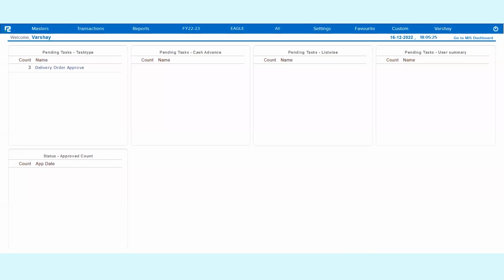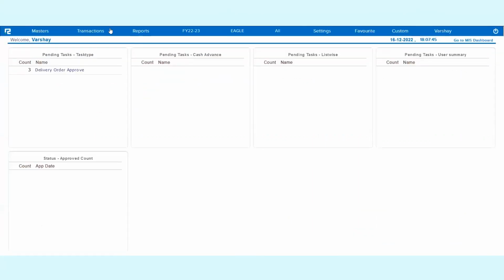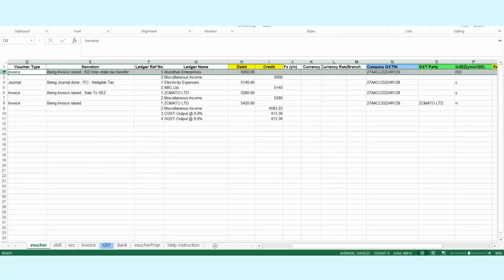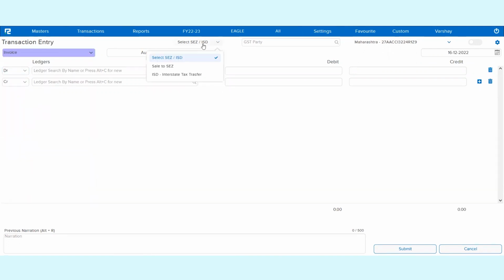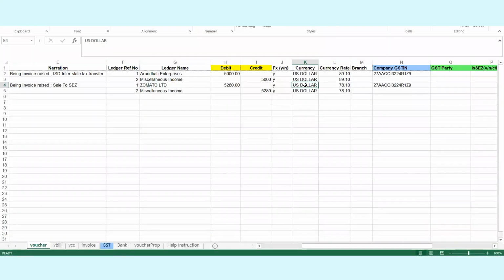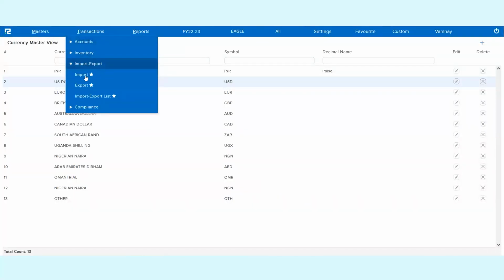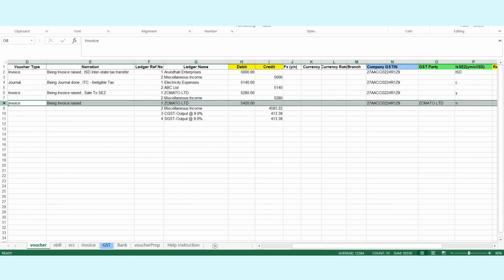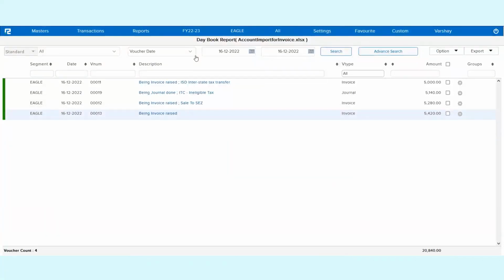Voucher Import Via Excel | Part 3 - RealBooks | Online Accounting Software